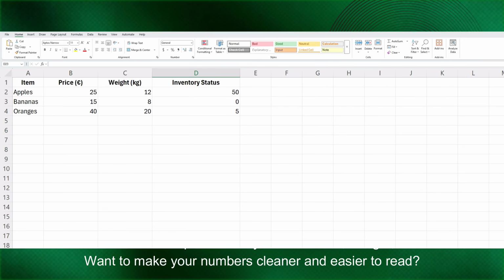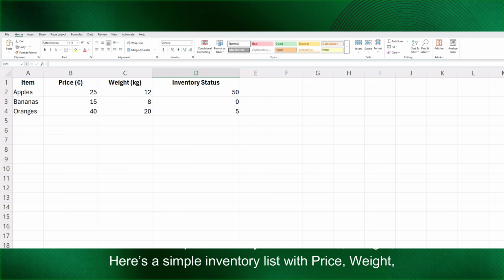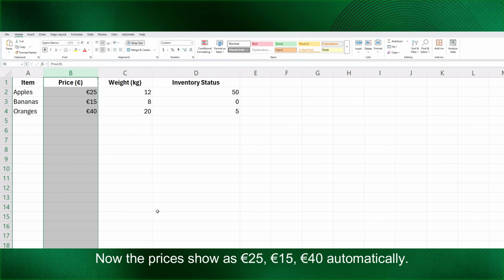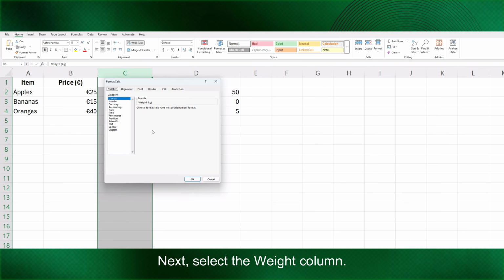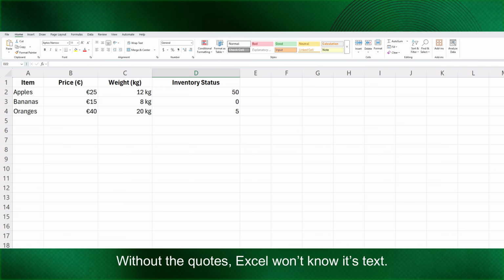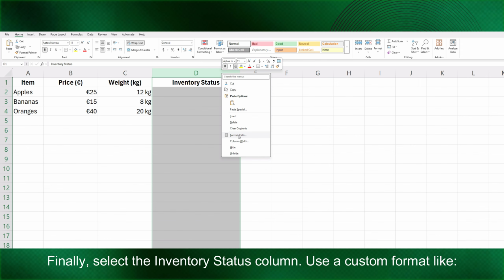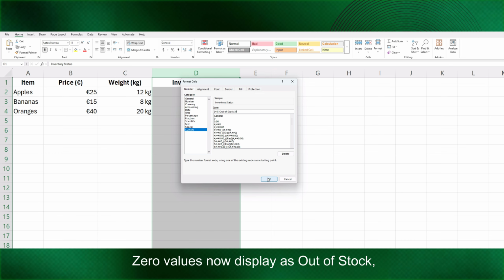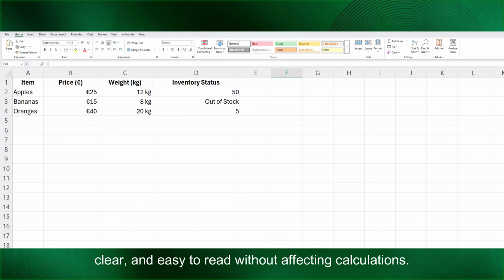Add Symbols & Units – No Value Changes Required! | Excel Made Simple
Make your numbers easier to read with symbols, units, or custom text.

In this quick Excel tutorial, you’ll learn how to:
✅ Add € or any currency to prices
✅ Append "kg" or other units to values
✅ Replace zeros with text like “Out of Stock”